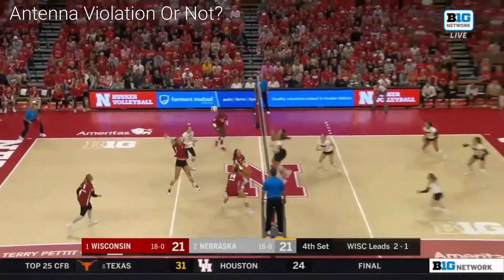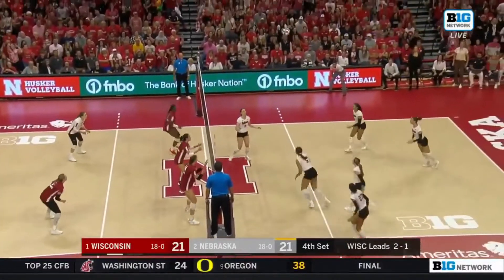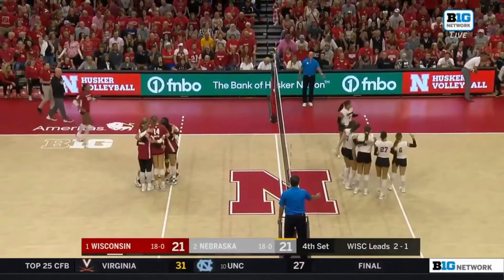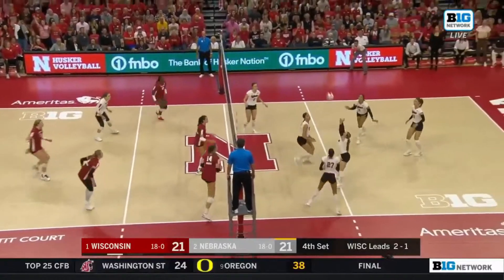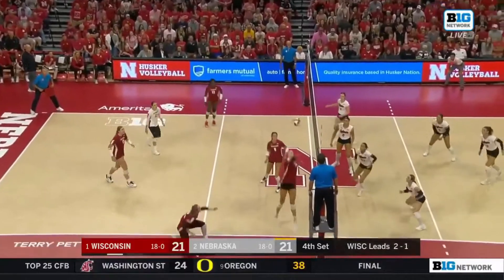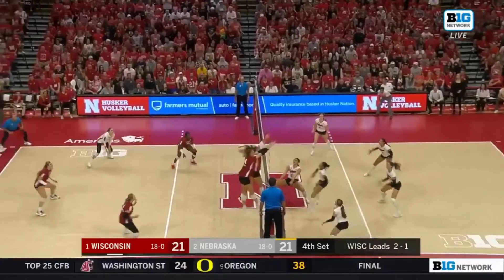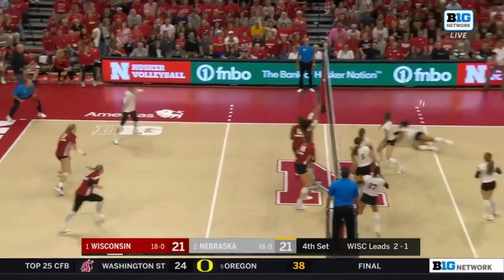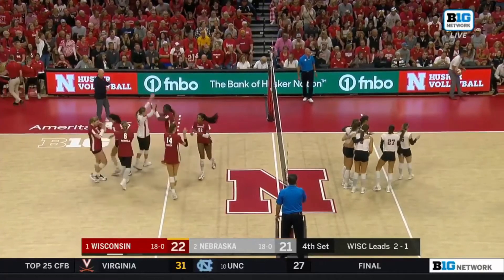Play 65 - Antenna Violation Or Not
Antenna Violation Or Not